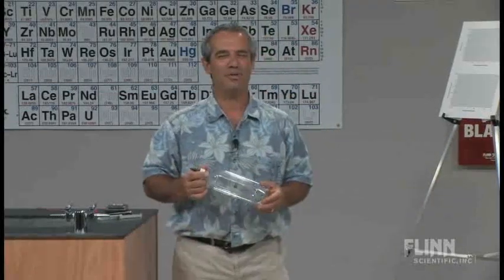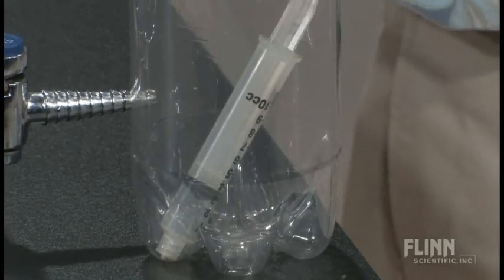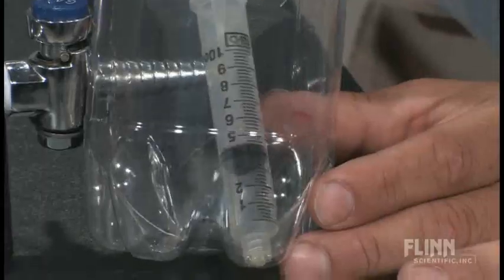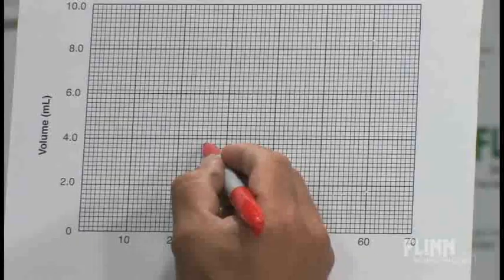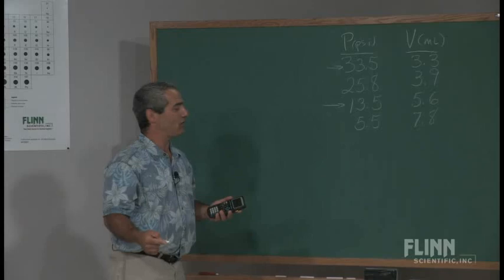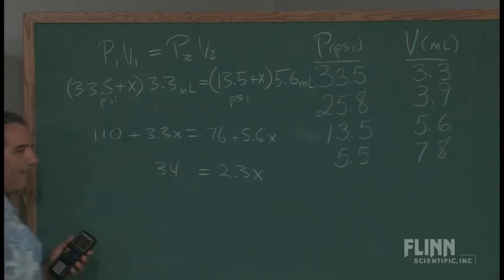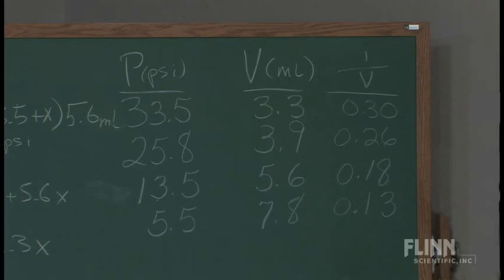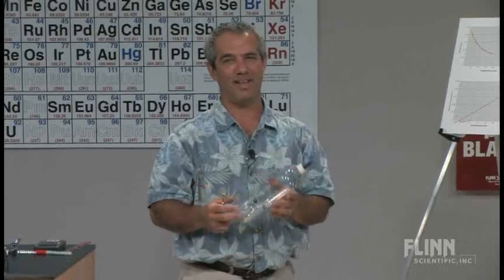Pressure vs. Volume and Boyle's Law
Graph P versus V and accurately determine atmospheric pressure using a syringe, pressurized soda bottle.